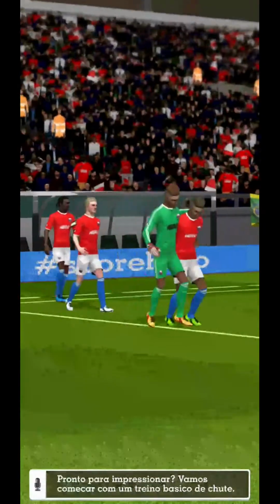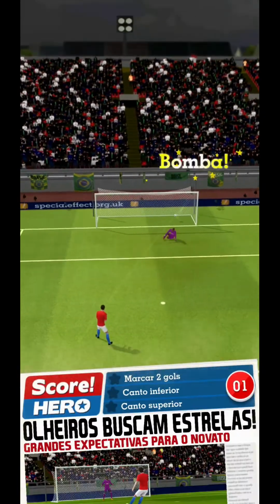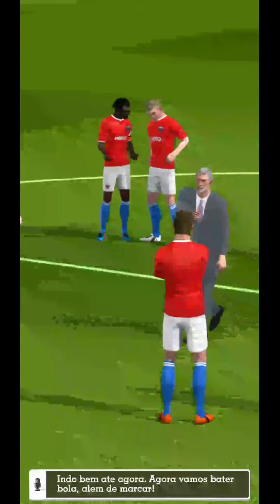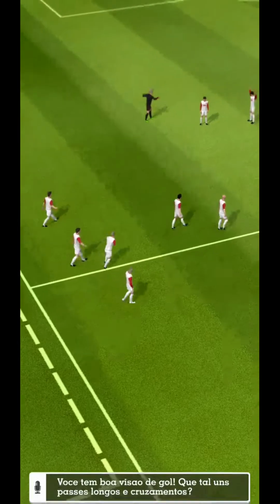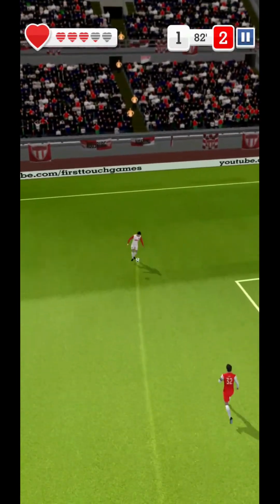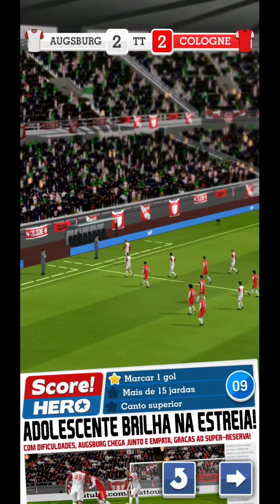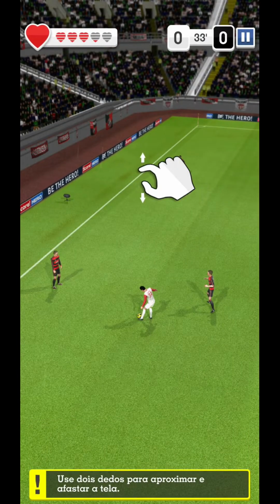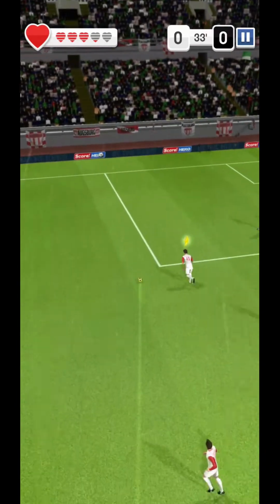Score! Hero Gameplay ANDROID HD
Informação do Jogo:
Score! Hero é um jogo de futebol, em que em vez de controlar o time todo, você só controla um jogador. Também consegue não jogar todo o jogo, você só participa em uma série de jogadas chave em cada partida.

Em alguns jogos, você pode sofrer vários goals e ter que tentar recuperar, enquanto que em outros, você tenta marcar o goal da vitória no ultimo minuto do jogo. A ideia é que você participe sempre nos momentos chave de cada jogo, seja a marcar ou a assistir.

Um detalhe interessante no Score! Hero é que o jogo está organizado em uma série de níveis que estão, por sua vez, divididos em um número de épocas. Em cada nível, você pode ganhar entre uma a três estrelas. Em alguns níveis, você tem de fazer goal de escanteio na boca do goal para ganhar três estrelas, enquanto em outros você tem de fazer goal a vinte metros.

O modo de jogo é comum aos outros do gênero: deslize seus dedos pela tela para seguir o trilho da bola. Assim, você pode driblar com a bola, cabecear e fazer outros movimentos.

Score! Hero é um jogo de futebol muito agradável com excelentes gráficos. Oferece uma experiência de jogo diferente de outros jogos de futebol. Ainda tem opções de customização de seu jogador.